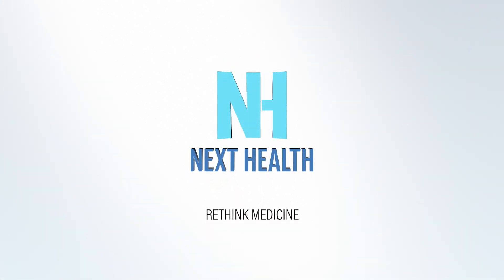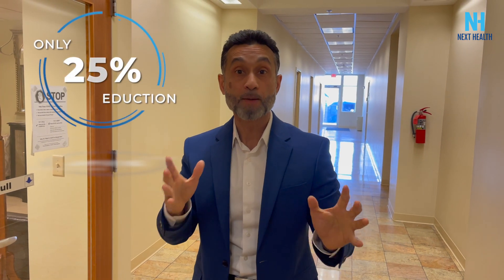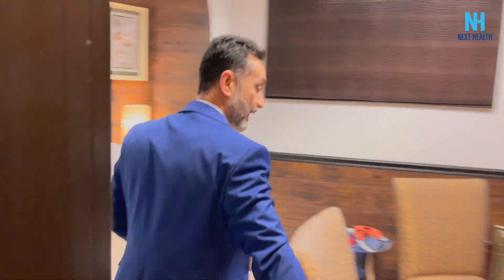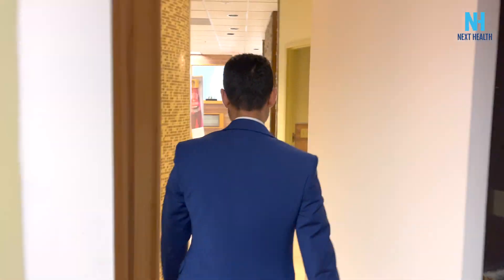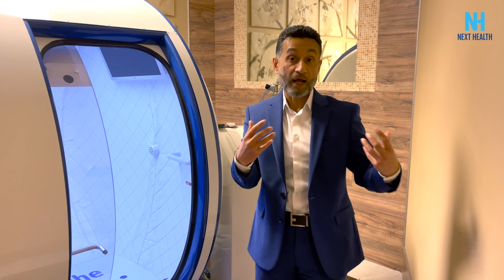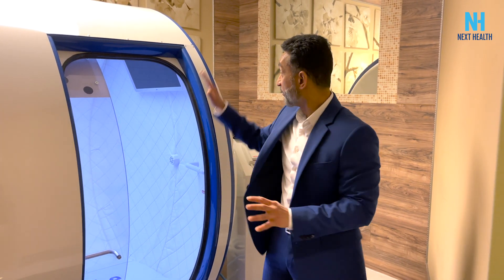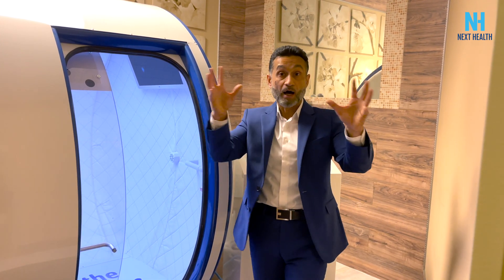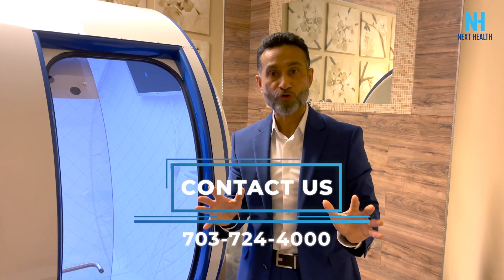Reverse Aging and Prevent Disease With Hyperbaric Oxygen Therapy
You should not use the information contained in the video for diagnosing a health problem or prescribing a medication. You should carefully read all information provided by the manufacturers of the products on or in the product packaging and labels before using any product purchased on the video. Individual results may vary. You should always consult your own physician and medical advisors. Information and statements regarding dietary supplements have not been evaluated by the food and drug administration and are not intended to diagnose, treat, cure, or prevent any disease.